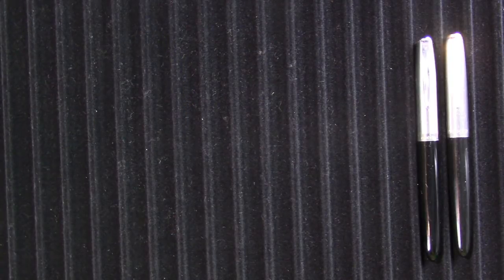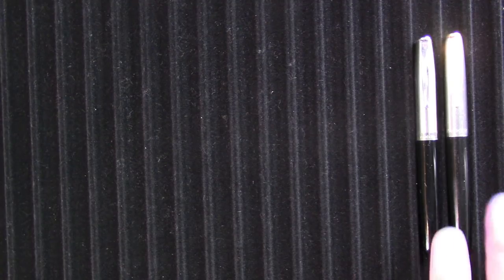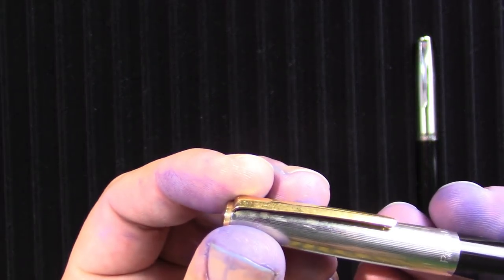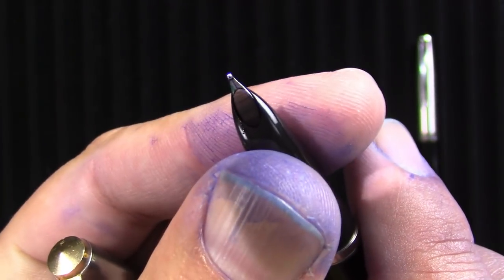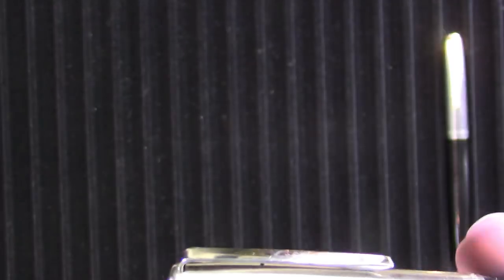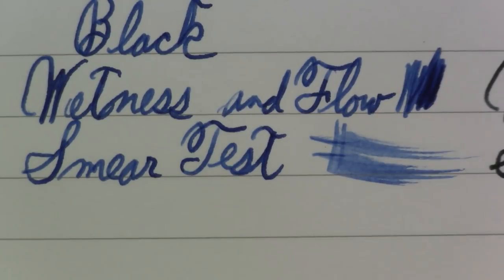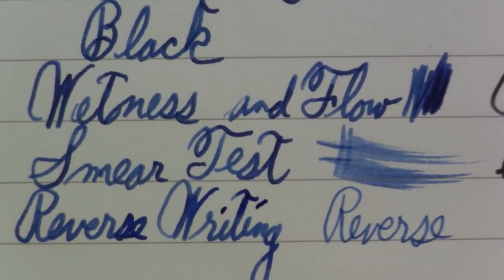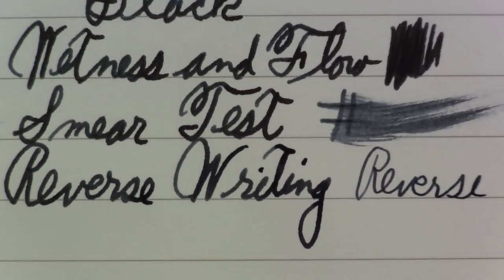Parker 21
I got the two pens wrong. See the pinned comment.

"The supreme crime of the church today is that everywhere and in all operations and influences it is on the side of sloth of mind, that it banishes brains, it sanctifies stupidity, it canonizes incompetence."
--Upton Sinclair